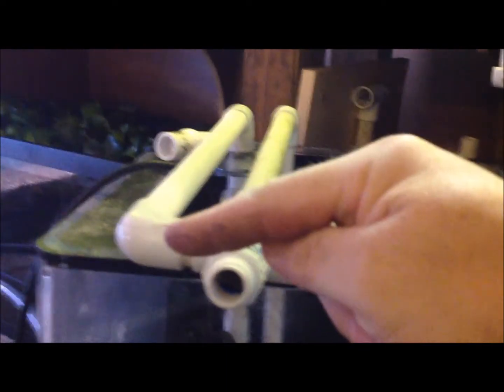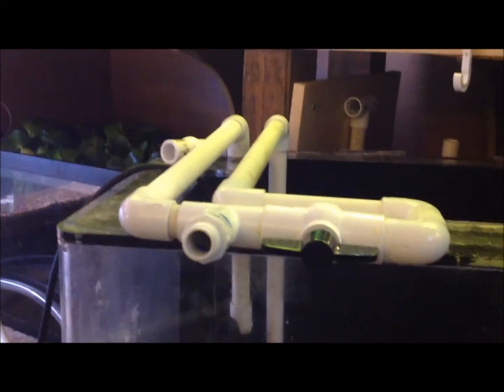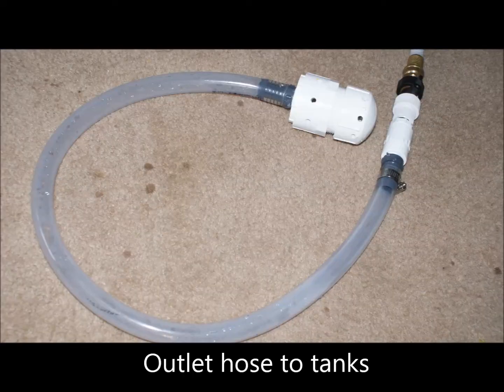holding tank diy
DIY aquarium water holding tank.